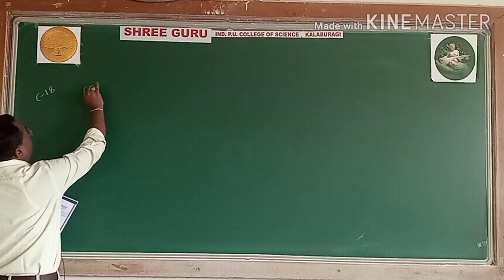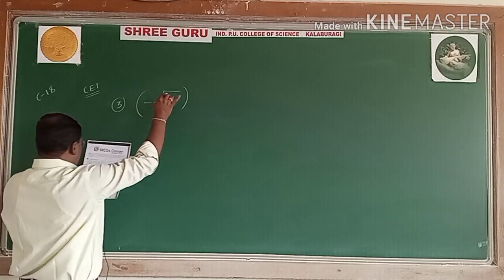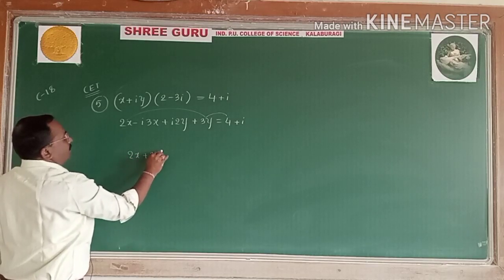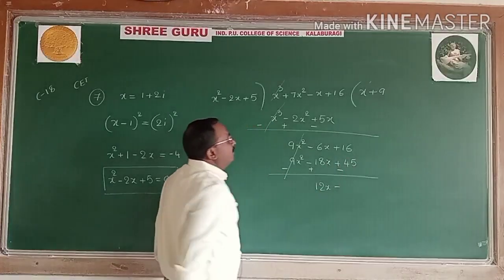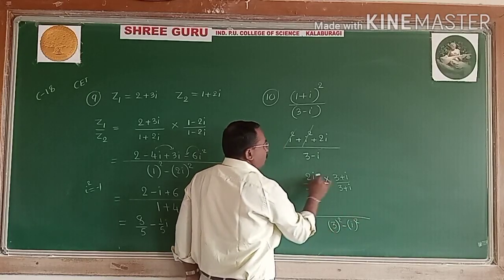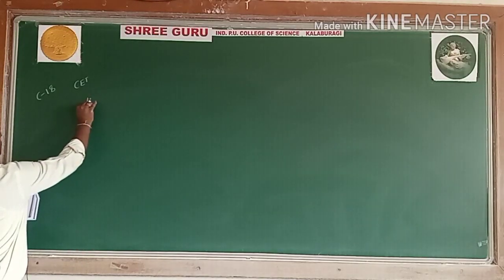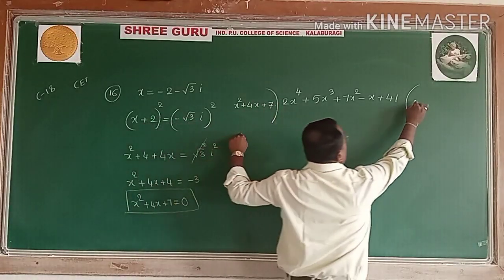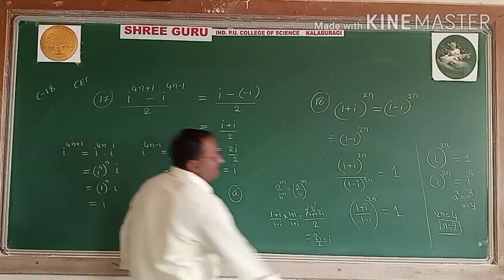PUC- 1, MATHS - LECTURE 18 - COMPLEX NUMBERS - BY C.N.KALSHETTY SIR